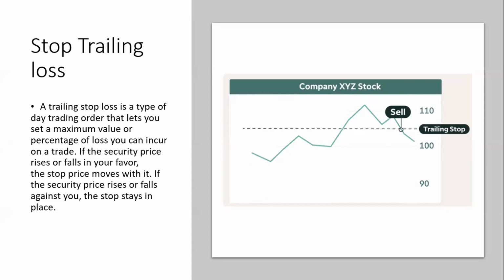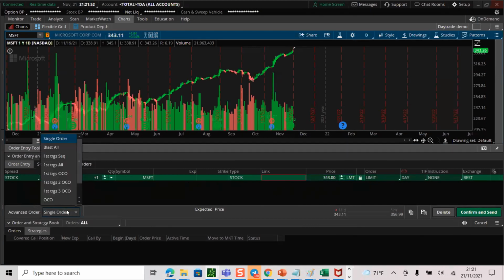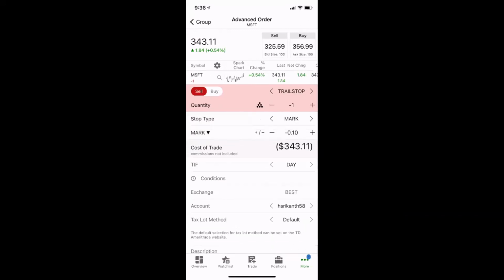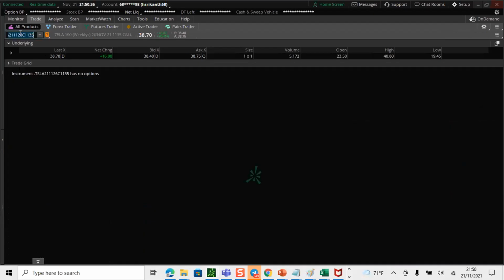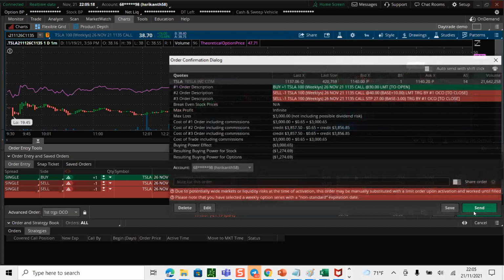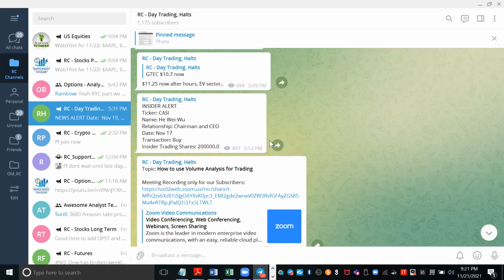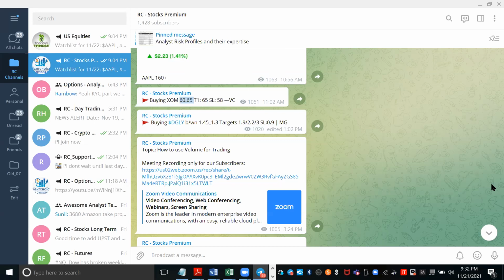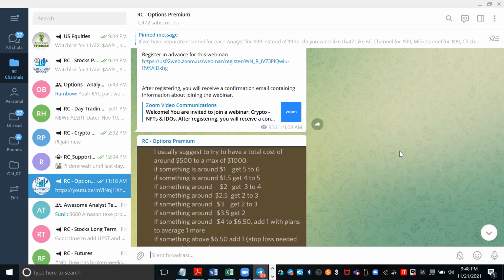How to use Trial Stop Orders